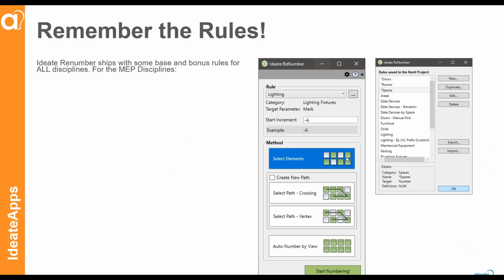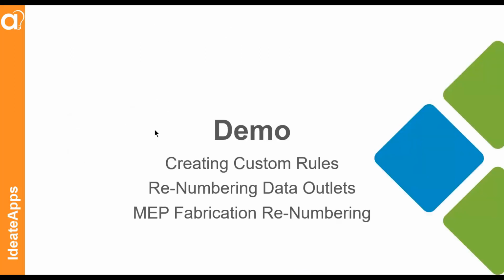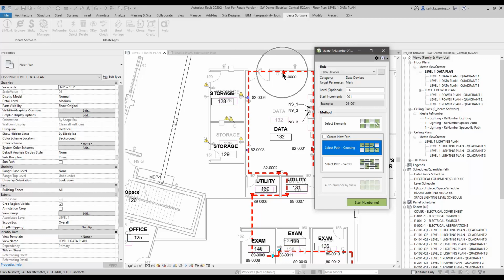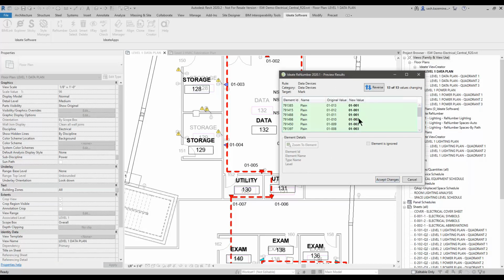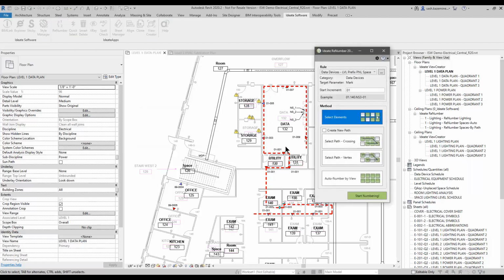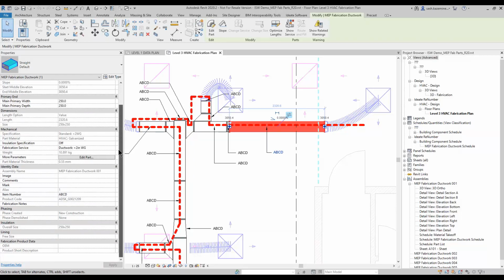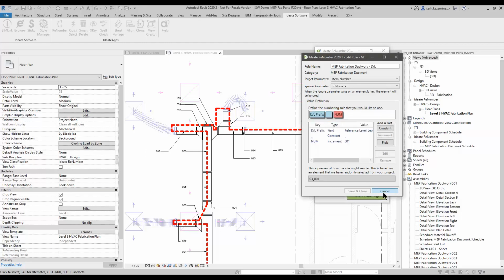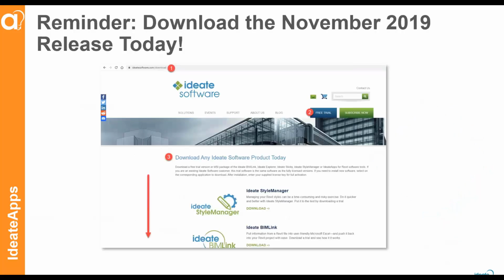It's FABulous! How to easily Renumber your MEP Elements with Ideate ReNumber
Ideate ReNumber is a Revit tool that can help you renumber your MEP elements quickly and easily. See it in action during this 30-minute presentation.